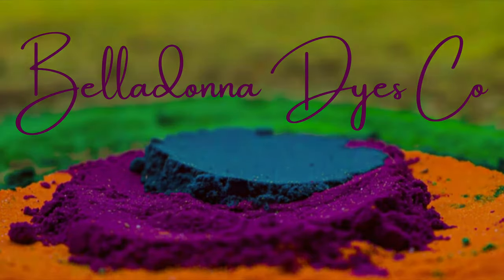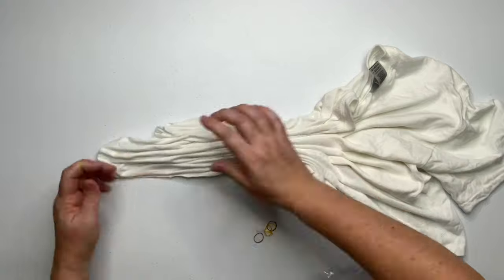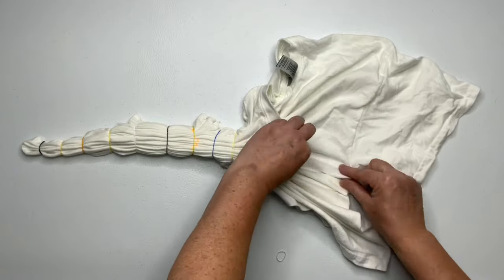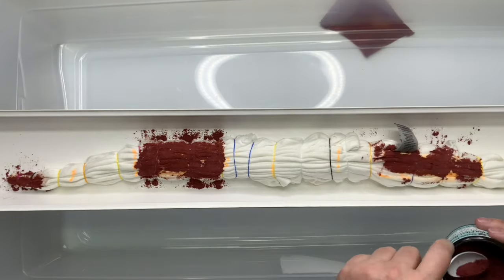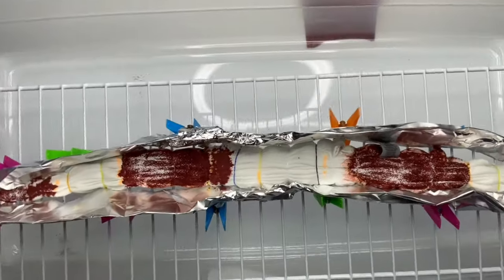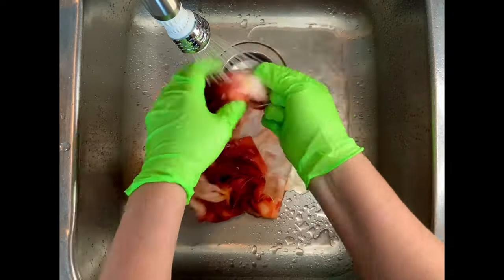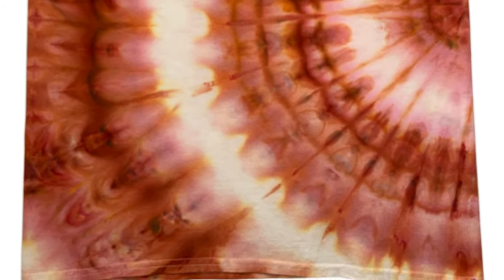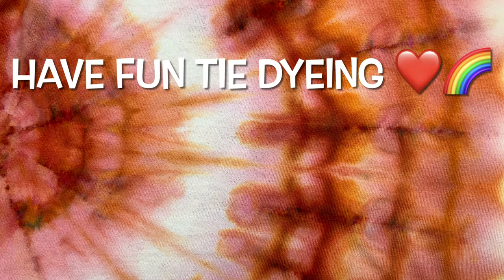Tie-Dye Designs: Pagoda Red Side Fanfold Single Color Ice Dye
In this tutorial I’m going to show you how to tie dye a single color side fanfold using the ice dye method and procion dye from Dharma Trading Company, Pagoda Red.

16oz Squeeze Bottles

8oz Squeeze Bottles (Dry Dye)

8" Curved & Straight Hemostat Set

8" & 10" Curved Hemostat Set

10” & 12” Curved Hemostat Set